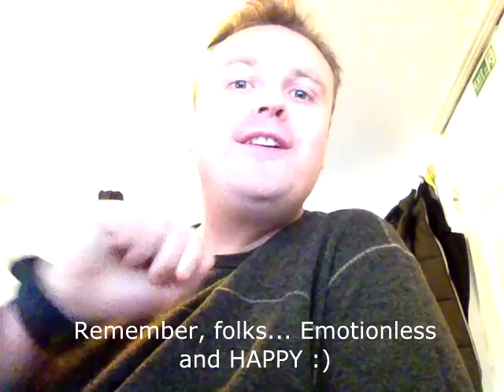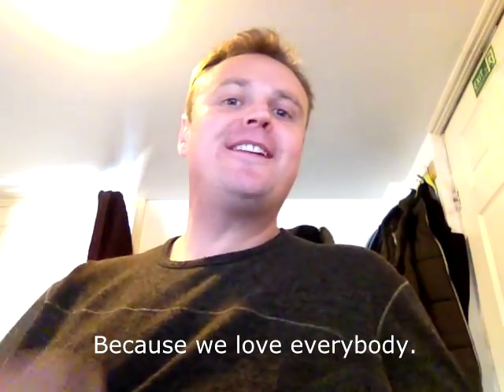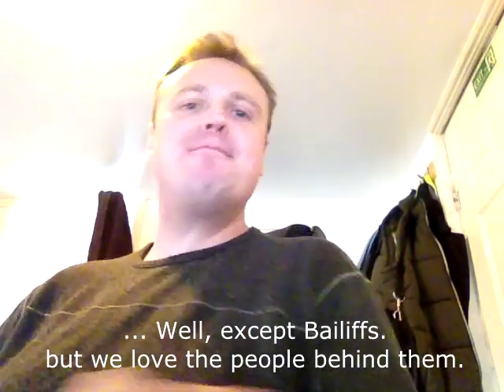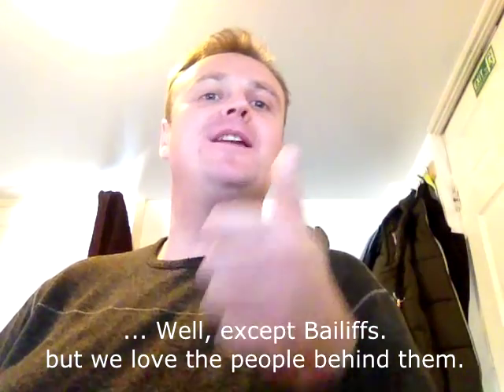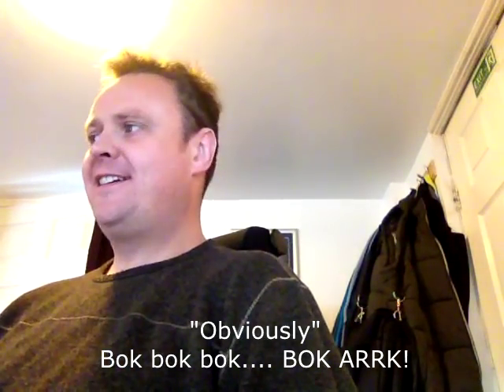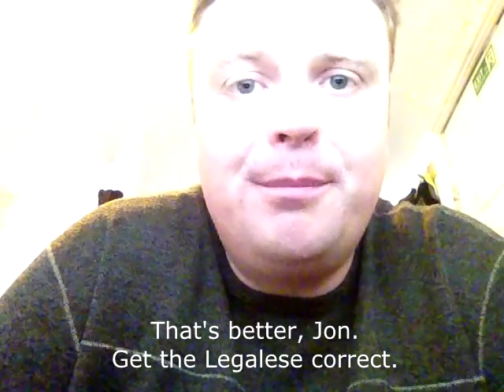Equita Bailiffs - Call 3 (The Mail Fraud Special)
So, Equita Scamming Ltd are still at it... Birmingham Council assigning them to this fraudulent parking ticket matter.